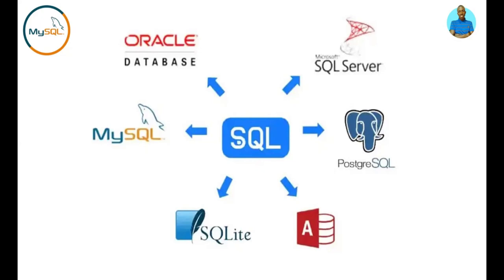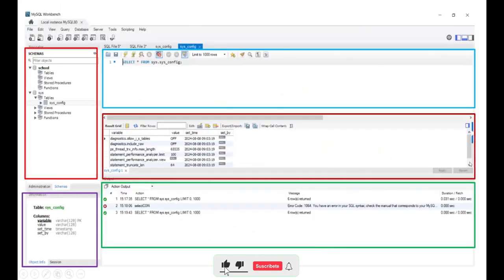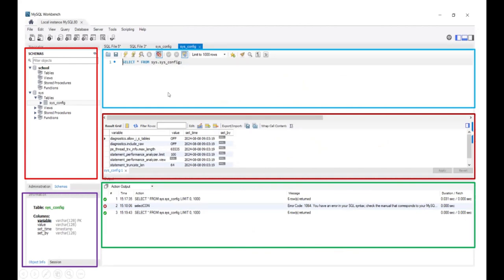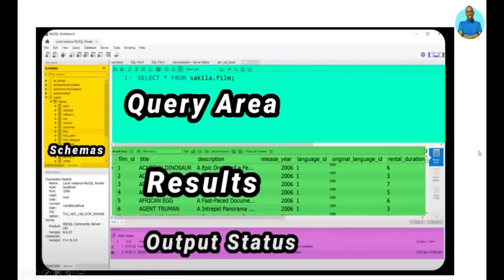"Mastering the MySQL Interface: Essential Tools & Features | for data analyst 🌟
Welcome back to the Active Data series! 🚀

In this third episode, we're diving into the MySQL interface. I'll guide you through exploring MySQL’s key tools and features, helping you become familiar with the environment where you'll manage your databases.

What you'll learn:

Navigating the MySQL interface with ease
Utilizing essential tools and features for effective database management
Tips for optimizing your workflow within MySQL
By the end of this video, you'll be confident in using the MySQL interface to enhance your database management skills!